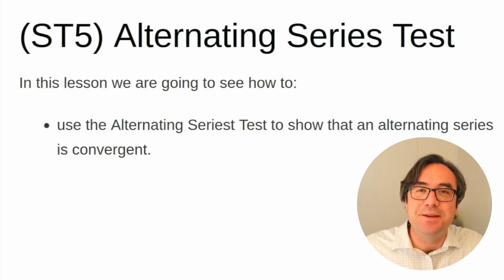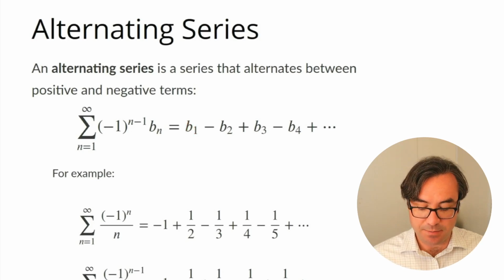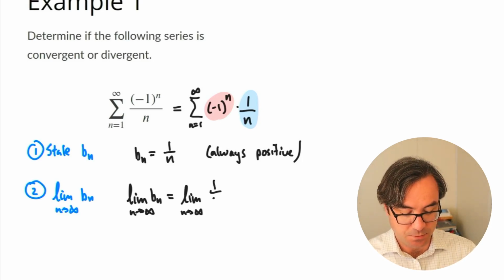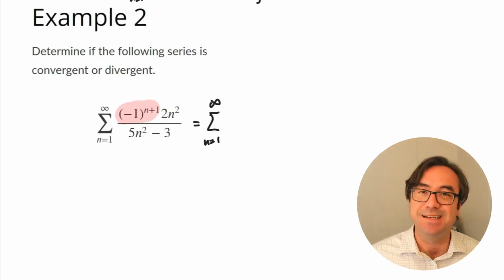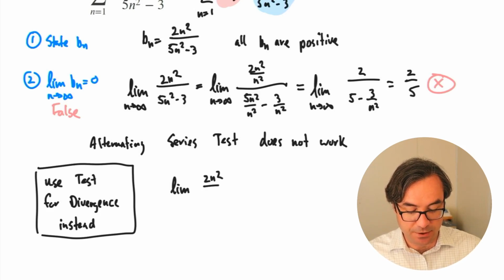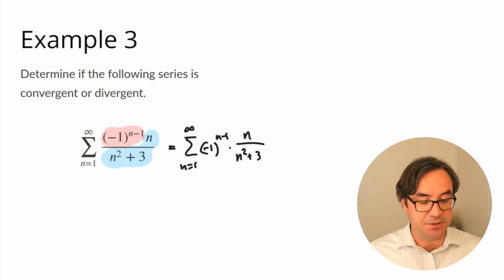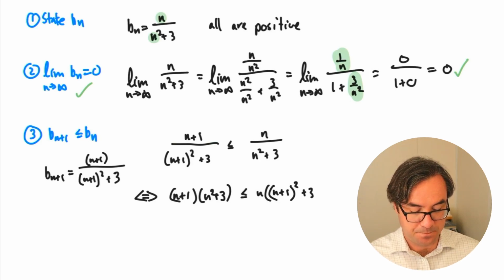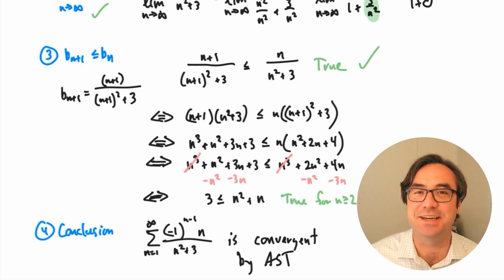MTH 142 - Alternating Series Test